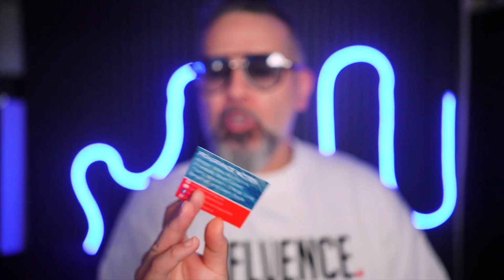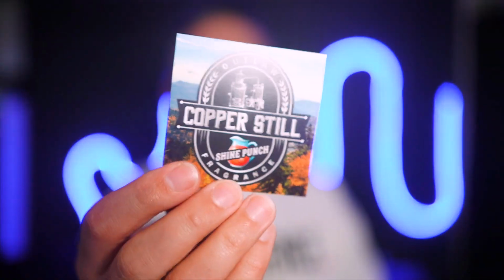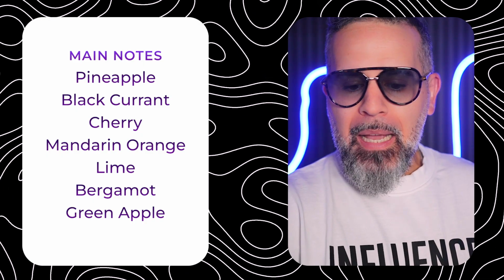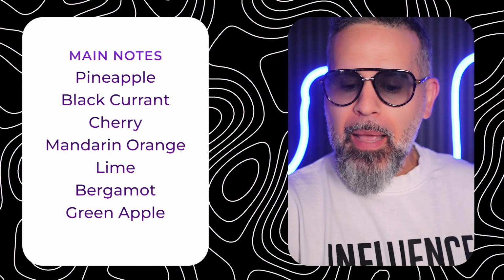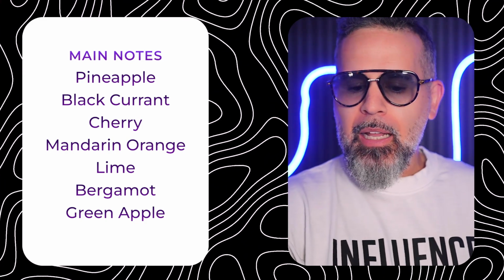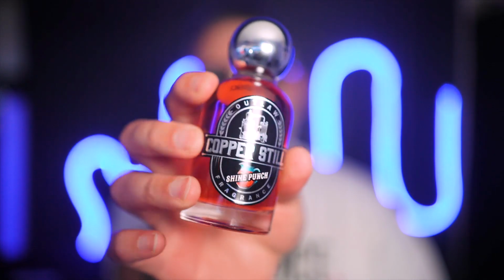Copper Still Shine Punch | A Candy Moonshine Scent?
In Today's Video i'am smelling this Boozy Jolly rancher style Fragrance..Wild!

Shoutout to Copper Still for sponsoring today's video and the fragrance can be found

👉12:46 THE HOUSE OF MATRIARCH:

✅ Welcome to Cubaknow:

Welcome to Cubaknow, the YouTube channel of what some may consider the Comedic Rock Star of Fragrance! Here, we bring you a wild and entertaining journey into the captivating world of scents. Brace yourself for a ride that's rated R... for Ridiculous!

Suppose you're on a quest to discover the most extraordinary fragrances that can ignite the senses and leave a lasting impression on anyone within a 360-degree radius. In that case, you've come to the right place. Cubaknow is your one-stop destination for all things fragrance but with a twist of humor and outrageousness.

Join us on this exhilarating olfactory adventure. Watch our videos, indulge in the absurdity, and join our fragrance-loving community.

Get ready for a scent-sational experience like no other.

~THE BIGGEST SCENTERTAINER IN THE GAME~